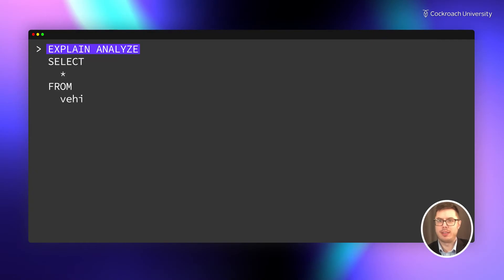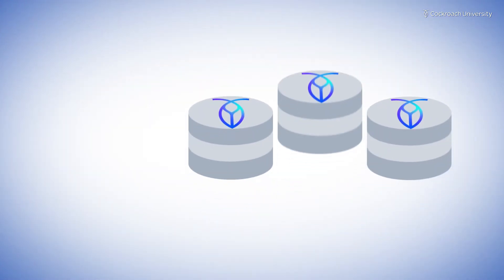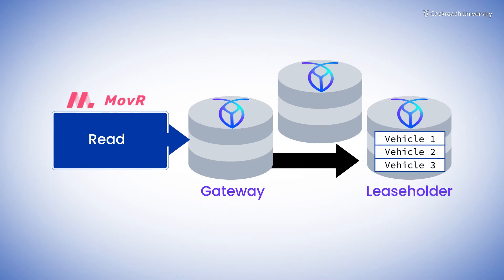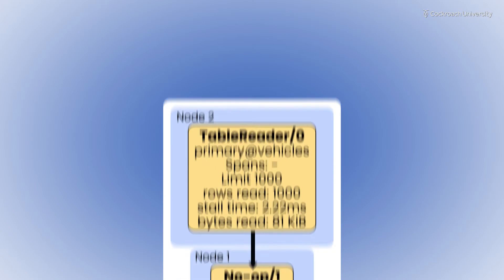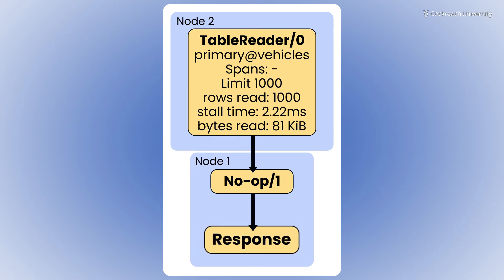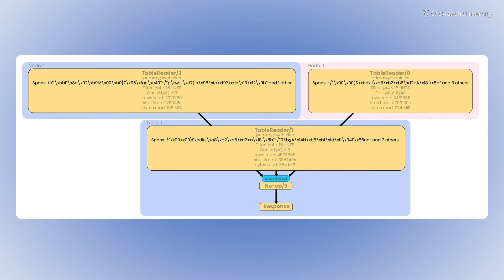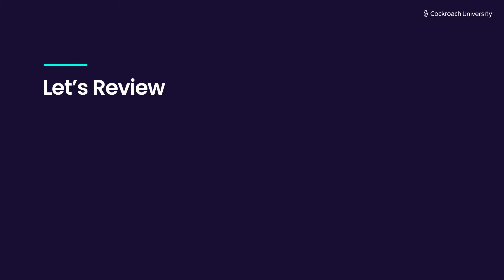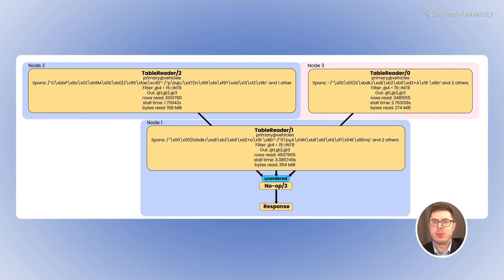Understanding CockroachDB Query Plans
In this Cockroach University lesson titled "Understanding CockroachDB Query Plans" you will learn how to view and interpret execution plans for CockroachDB queries in order to improve your queries' performance.

In this lesson, you will learn:

0:00 How queries are executed in a distributed cluster
0:58 How to use the EXPLAIN and EXPLAIN ANALYZE commands to view a query execution plan
1:21 How to interpret a query execution diagram